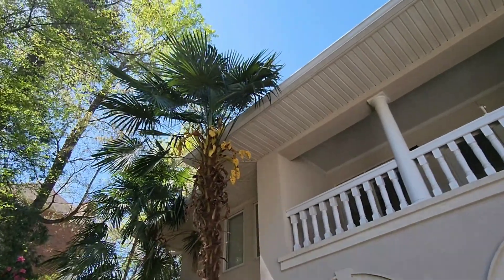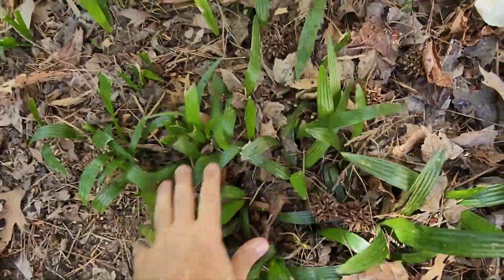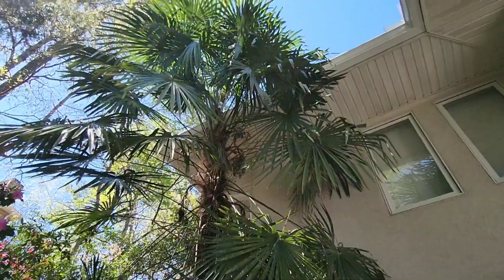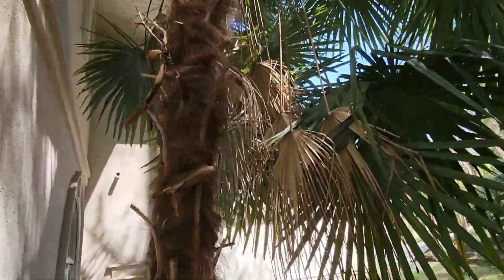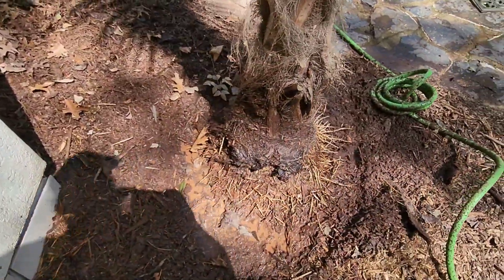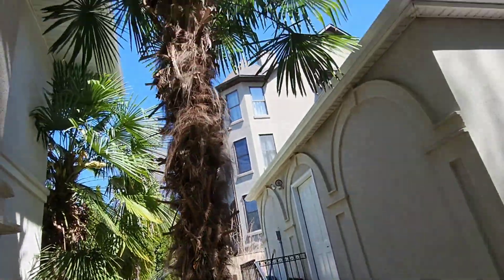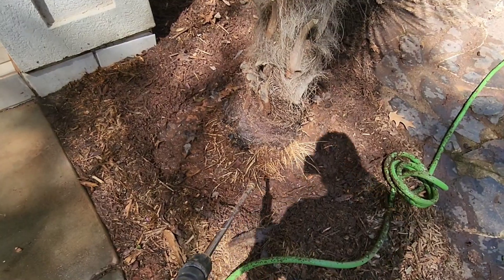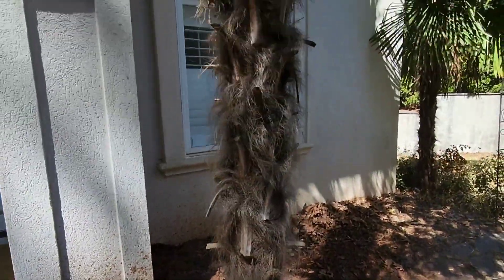Moving Giant Windmill Palms?